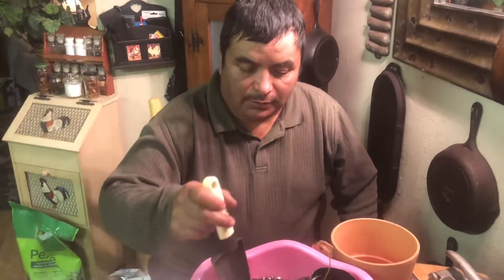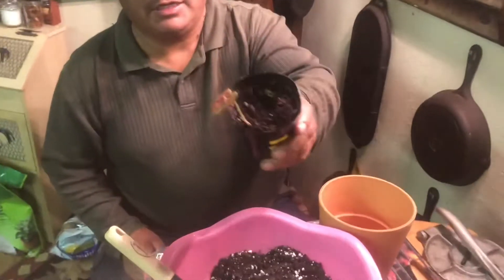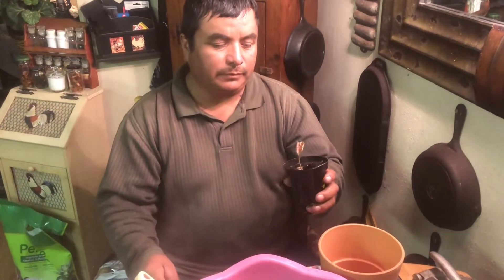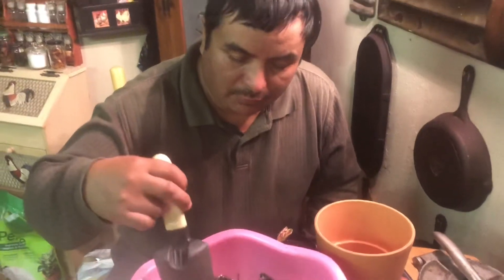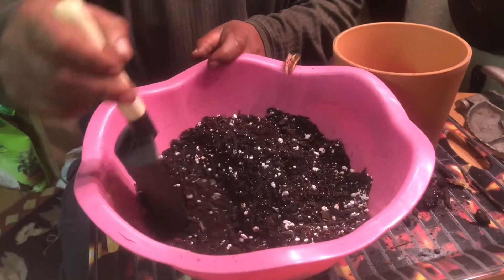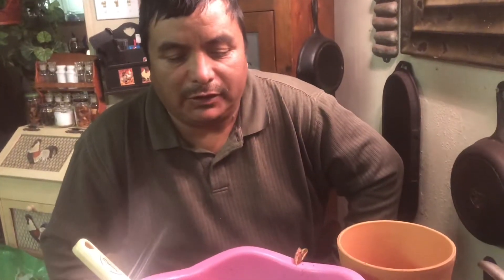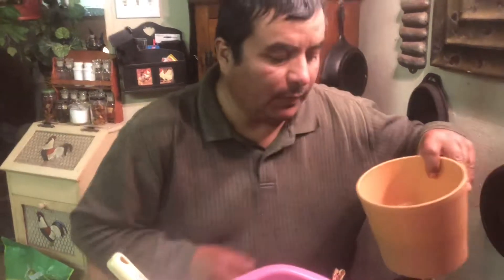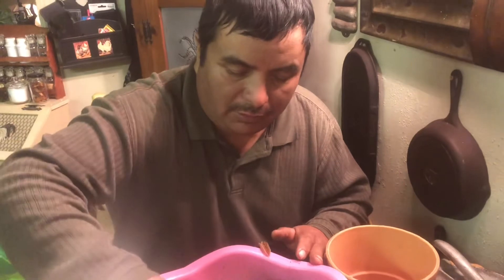Bronze Maria Syngonium Repotting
Plants are my passion and I hope I can encourage you to jump into the enjoyment of watching them grow.